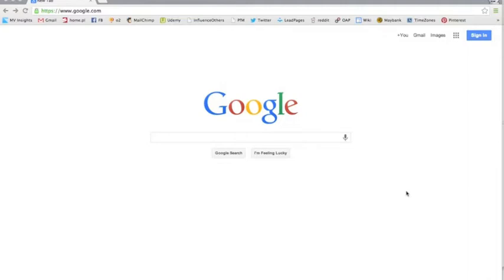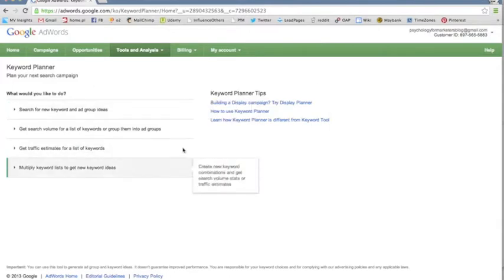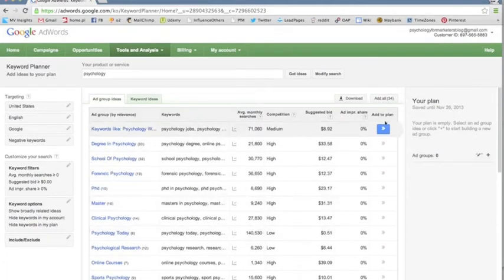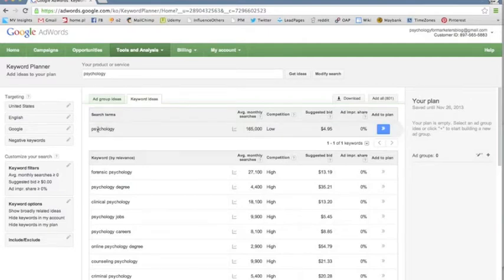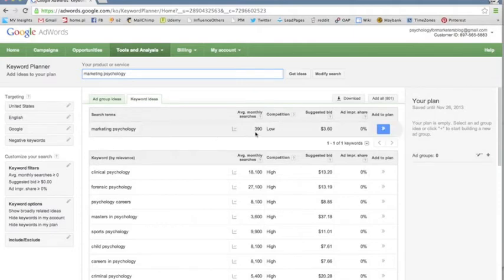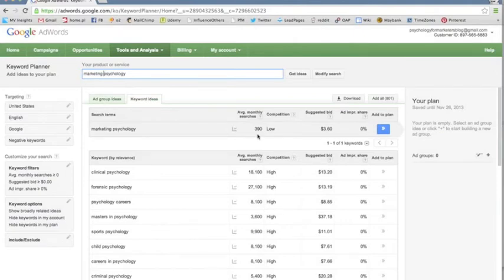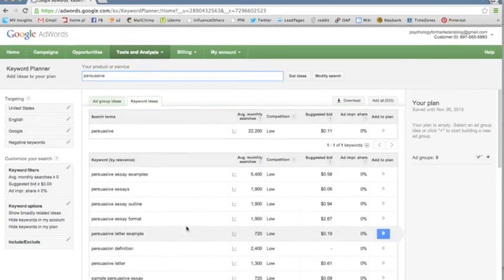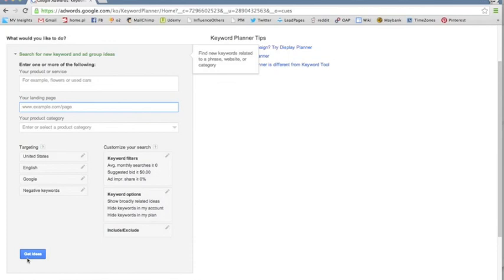Keywords Research: how to find, choose and use keywords to boost your website traffic